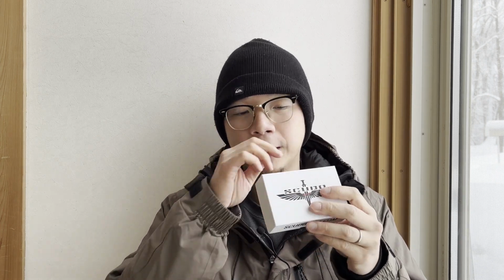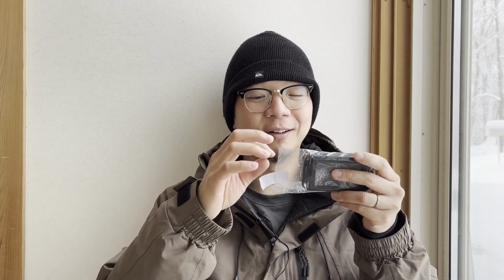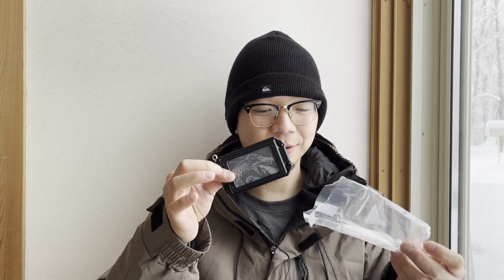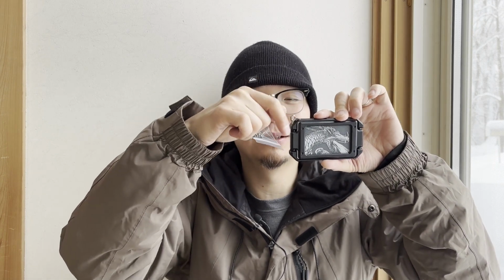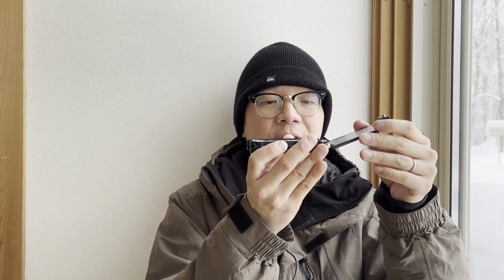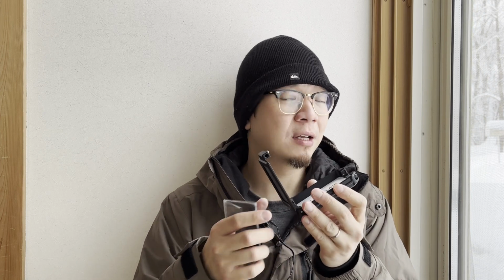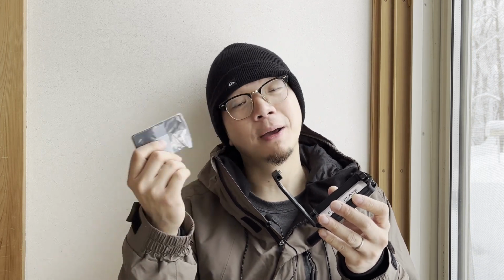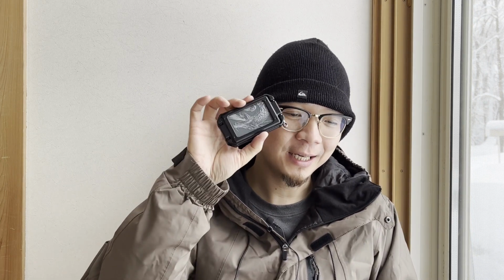ScudoUSA switch 14 card full metal minimalist wallet, card case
Was searching for a minimalist wallet for my cards and found this fantastic made in the USA, small batch production full metal card case. No nonsense, no filmsy elastic bands or rubber bands, just one solid piece of metal CNC machined down to perfection

ScudoUSA

Unfortunately, this series is being phased out for a new series.